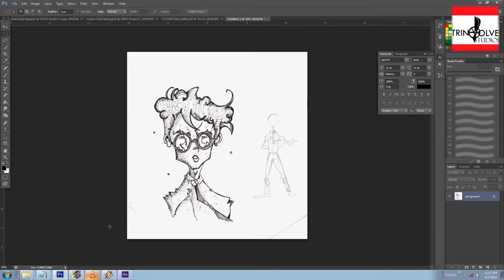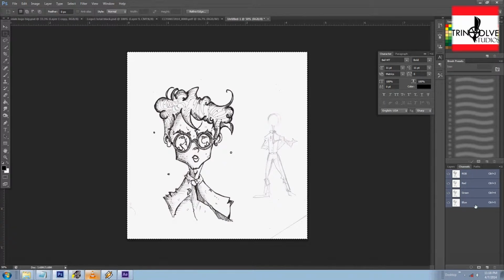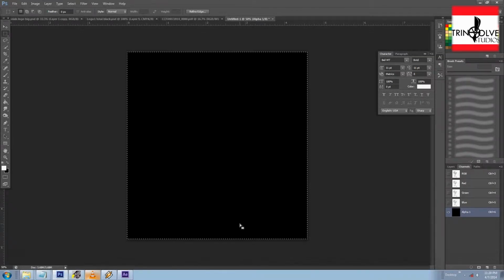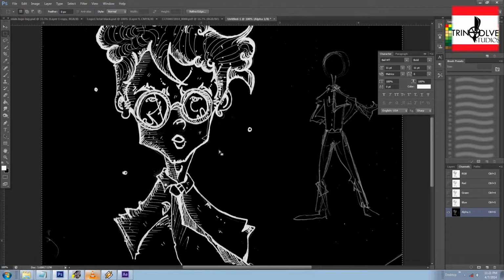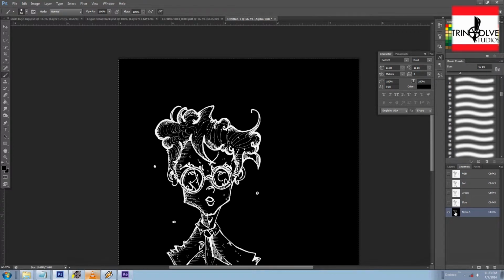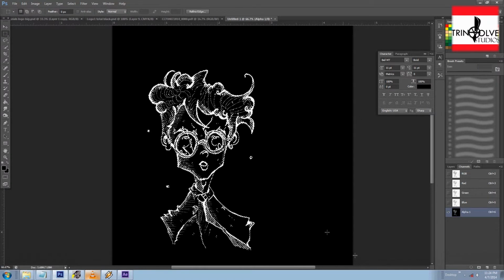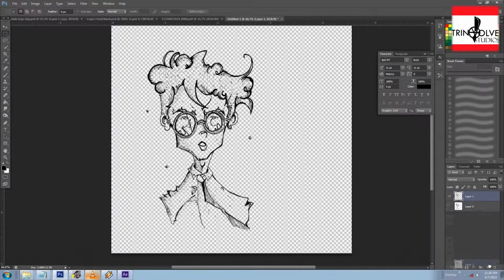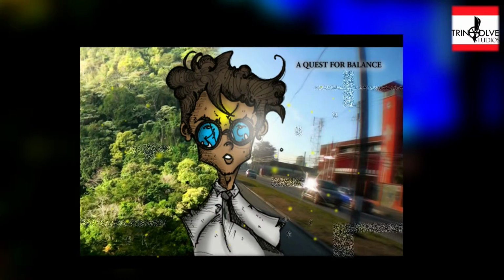TrinEtorials 07 Photoshop: How to get Clean Outlines From A Scan (Digital Inking) TUTORIAL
Start of Tutorial: 01:14
End of Tutorial: 12:55

This tutorial shows how to get nice clean black outlines from scans when you need to digitally paint images. Basic level tutorial. Shows Channel work and transparency. PC & Mac.

TrinEtorials is a part of TrinEvolve Studios, Trinidad.
Commercial & Indie art.

Fill out our Form there to get in contact with us quickest.
Keep going strong.
Today's tutorial features music from: The AgriVenture Band. Album: Trini Doom.

Art featured here is part of the Series AgriVenture,
by TrinEvolve Studios.
Look for episodes in the future.

Part 7 of our DVD:
'Way of the Independent Multi Media Artist: Back to Basics':
Part 7 covers Print, Advertising, Illustration, Photoshop, Public Speaking & Presentation.

Tell us if you found Derp Girl!